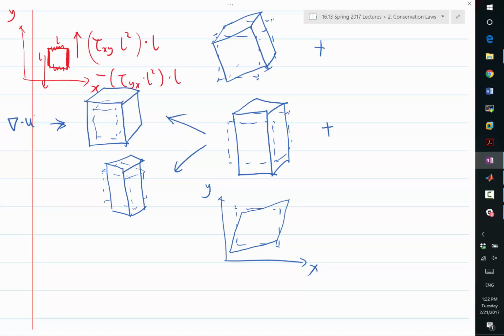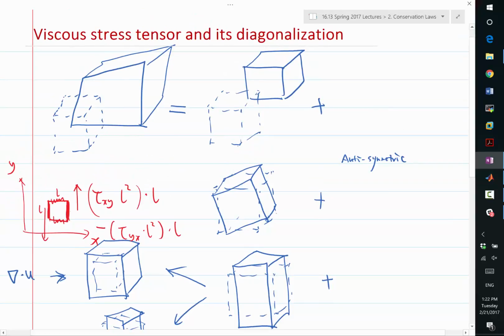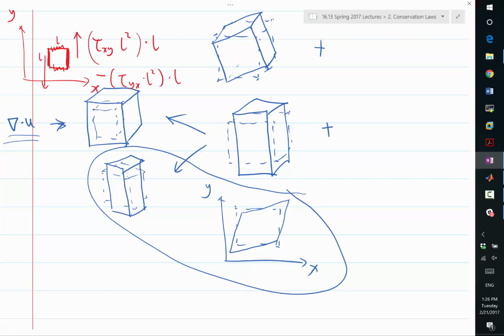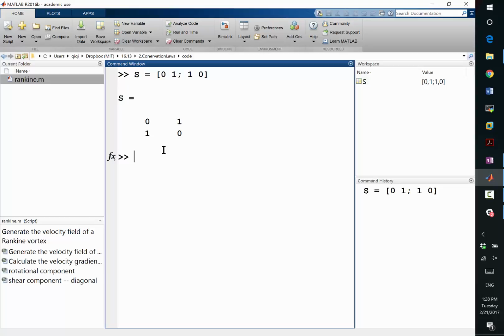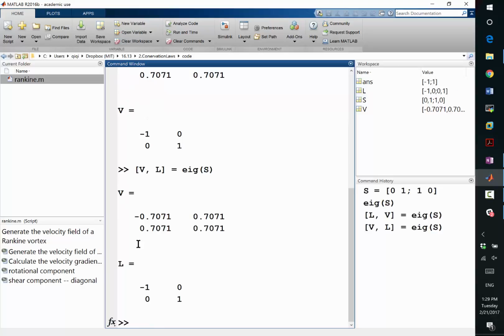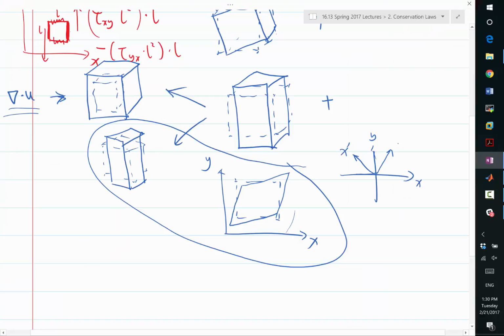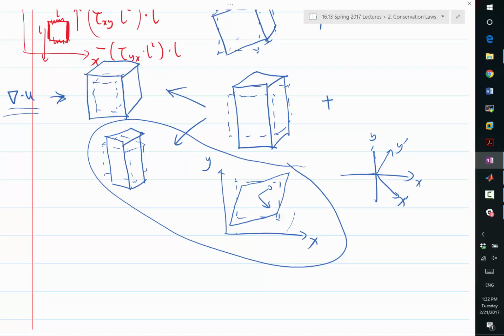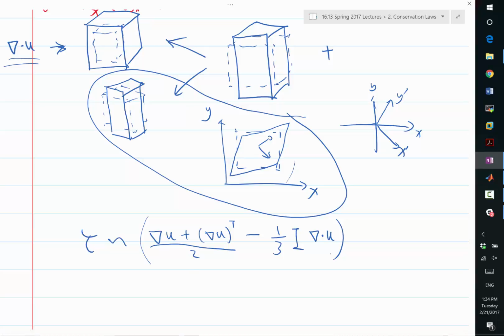MIT Aerodynamics of Viscous Fluids: Decomposition of velocity strain tensor II